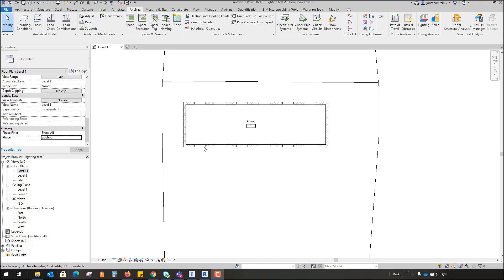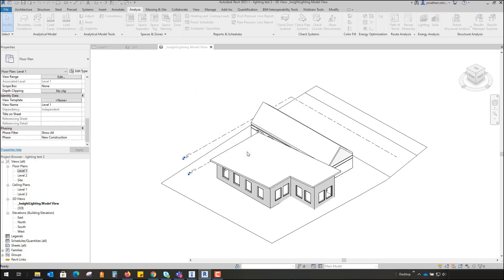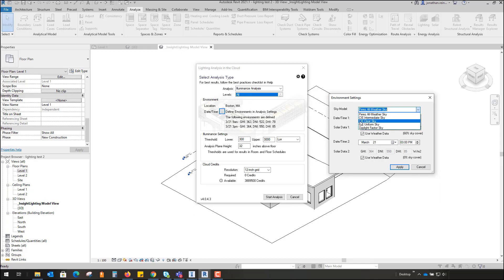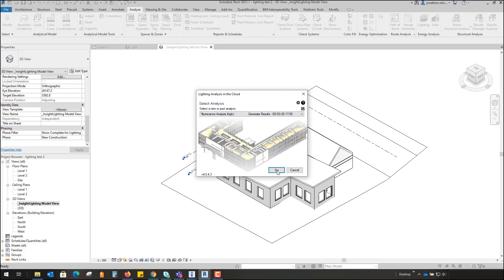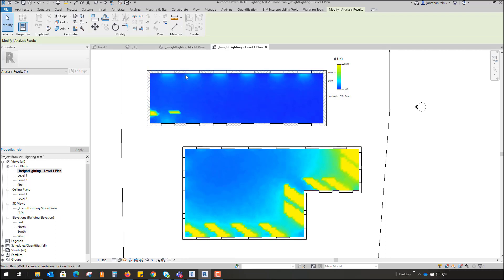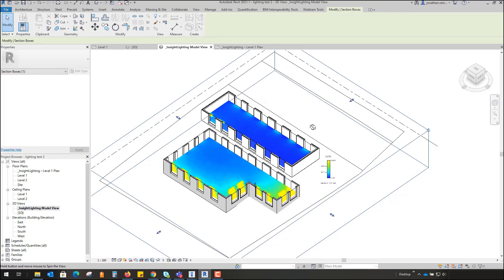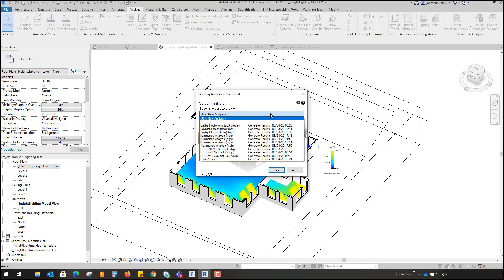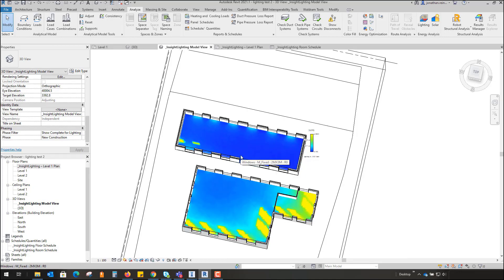Lighting Analysis for Autodesk Revit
This video introduces the Lighting Analysis tool for Autodesk Revit. In this video we will covers how to get started with the settings to create an analysis, how to view your analysis results and how to change your design and rerun an analysis for existing & proposed building phases in Autodesk Revit.

OR:
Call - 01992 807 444